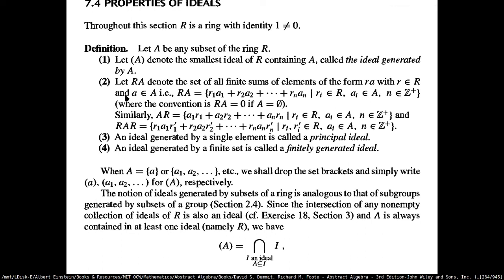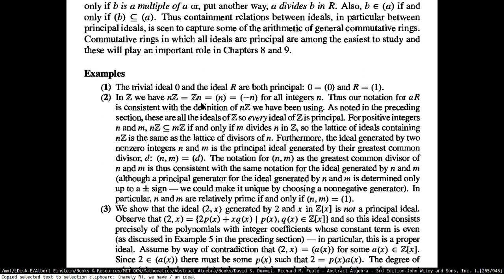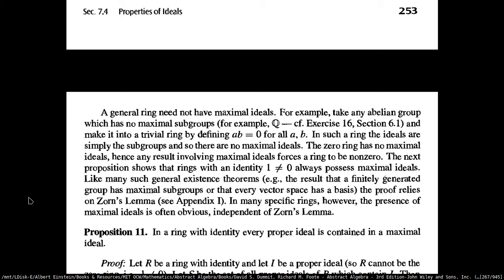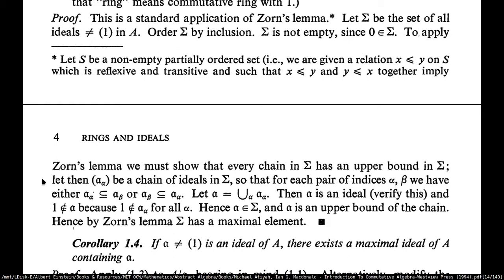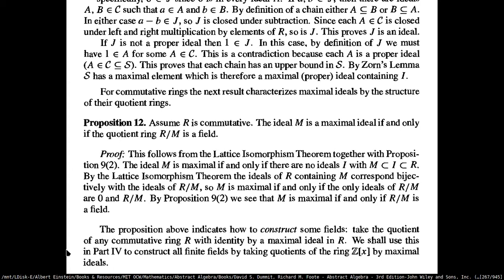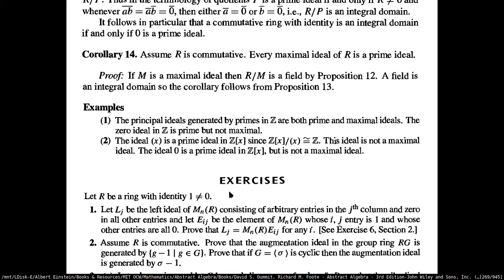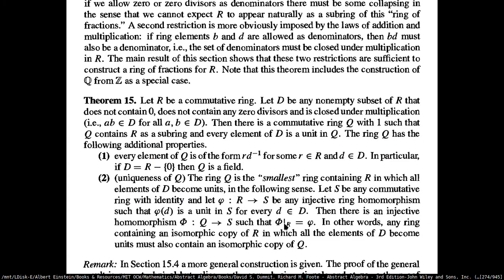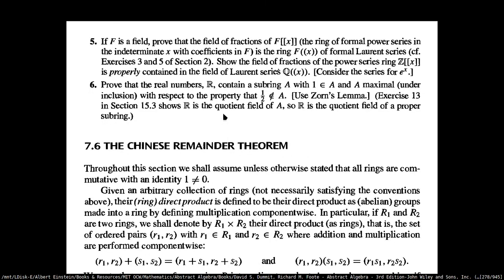Lecture 8: Ring Theory III : Properties of Ideals, Rings of Fractions and Chinese Remainder Theorem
This is the ninth lecture of the Abstract Algebra course on the Opencourseware Discord server. This is third of four lectures on Introductory Ring Theory for the second week of our course. We followed, for the most part, Dummit and Foote, Chapter 7, Section 4, 5 & 6 on Properties of Ideals, Rings of Fractions and Chinese Remainder Theorem of Commutative Rings and Quotient Rings

Goal of the course:
To learn Abstract Algebra at the advanced undergraduate/early graduate level in a moderated study group structure. Also, we intend to cover specific topics from separate books, check the schedule below for more on that.